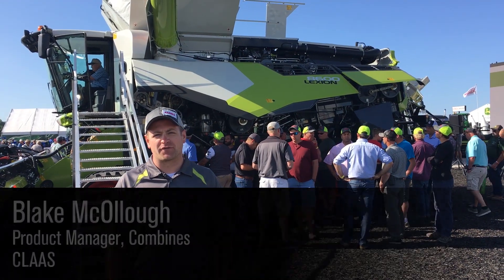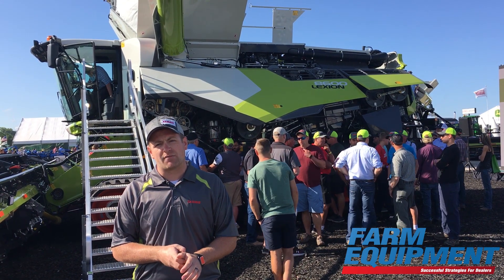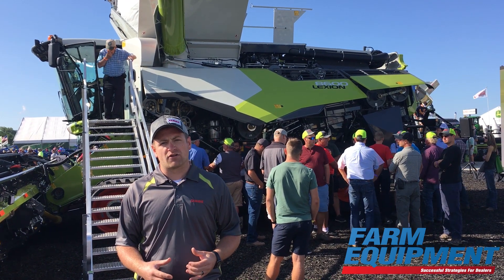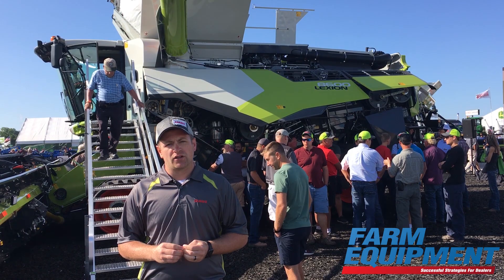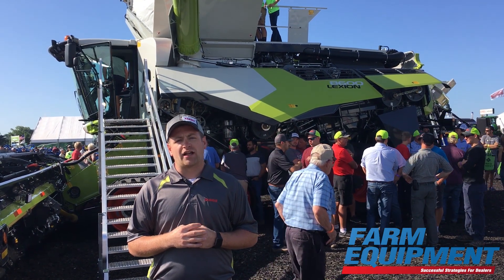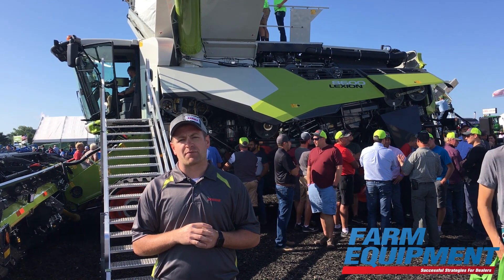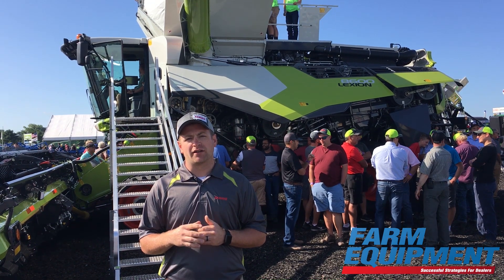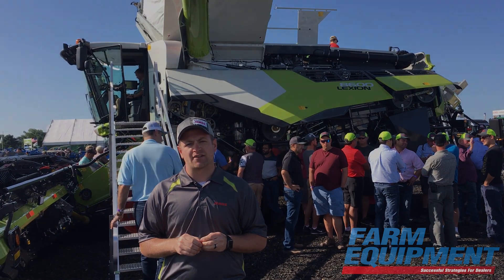Introducing the New 8600 Lexion from CLAAS North America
Blake McOllough, Claas Product Manager, discusses the new 8600 Lexion combine. Making its debut at the 2019 Farm Progress Show, the combine comes with new and improved features to better suit the North American market.